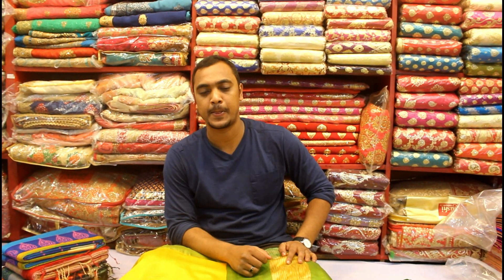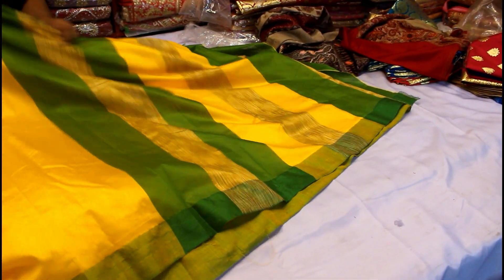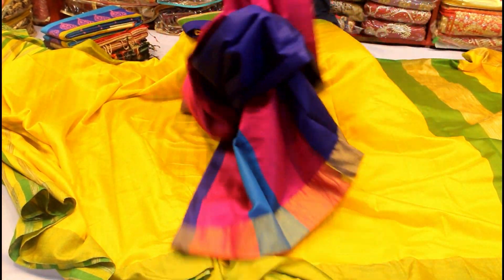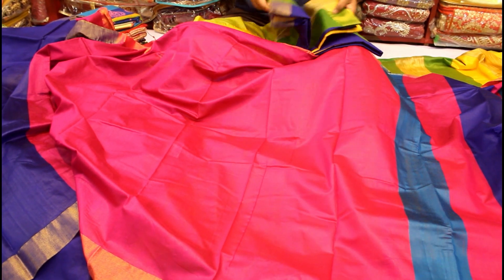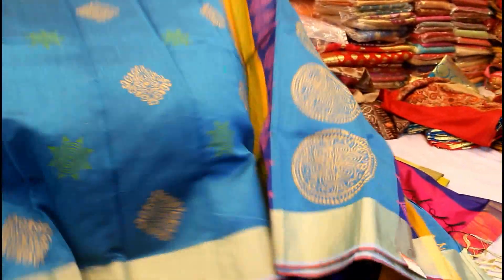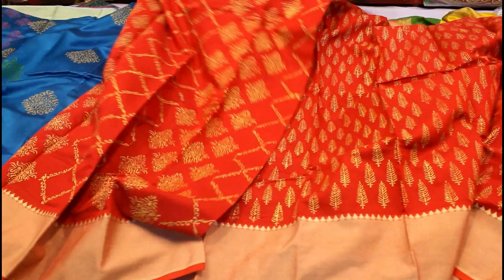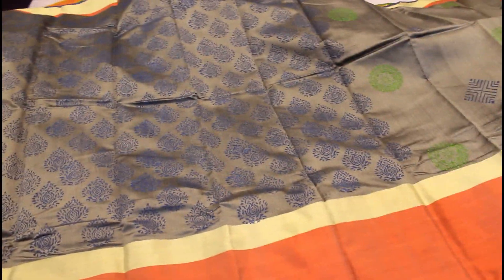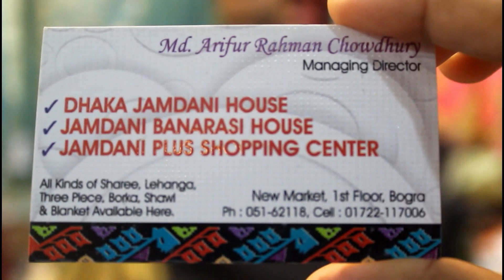৮০০ টাকায় মানসম্মত সবচেয়ে ভাল শাড়ির কালেকশন।Best Standard Sarees collection at only 800 Taka.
৮০০ টাকায় মানসম্মত সবচেয়ে ভাল শাড়ির কালেকশন। Best Standard Sarees collection at only 800 Taka.

DHAKA JAMDANI HOUSE,NEW MARKET,1st FLOOR,BOGURA.

Our what's app and imo number 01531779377
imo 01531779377